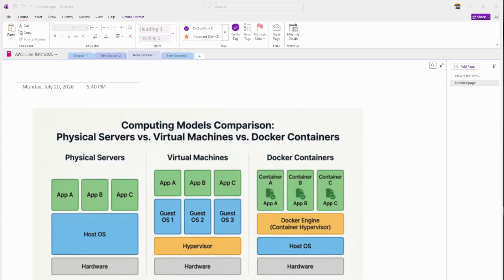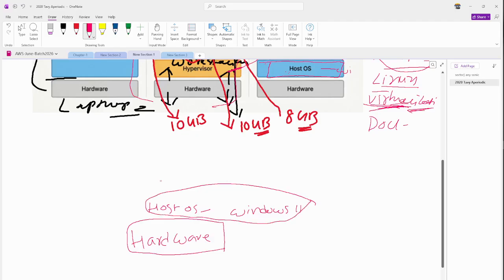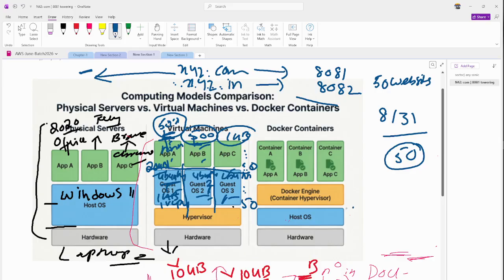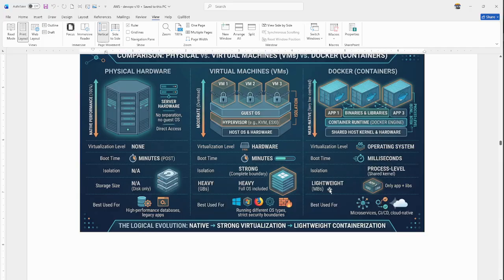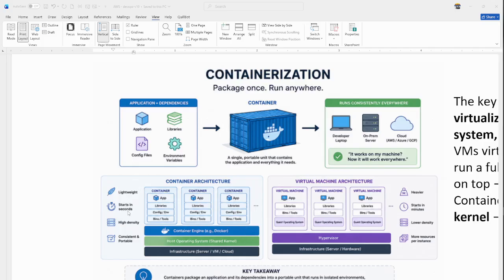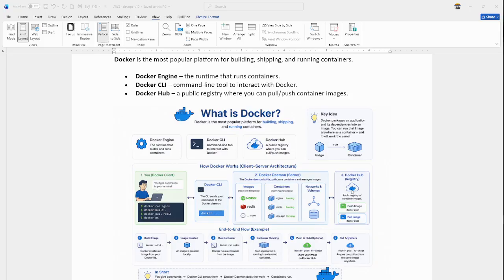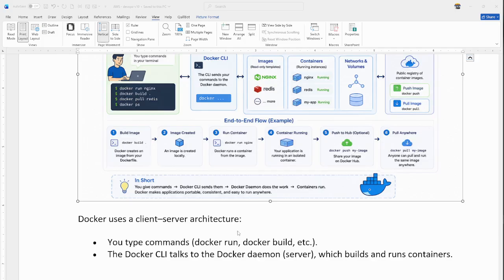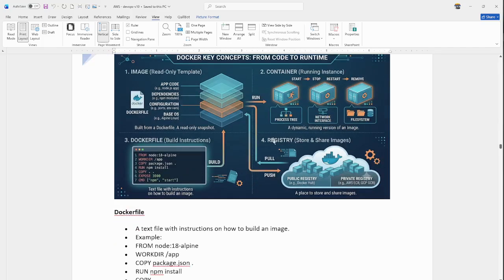Devops- VM- Physical Machine and Container Comparison - 2026 07 20 17 40 59